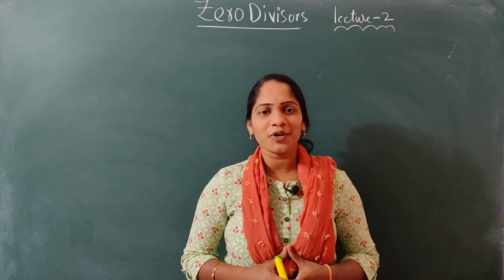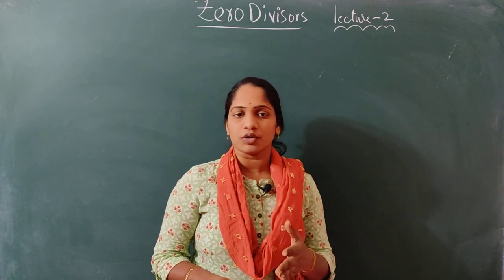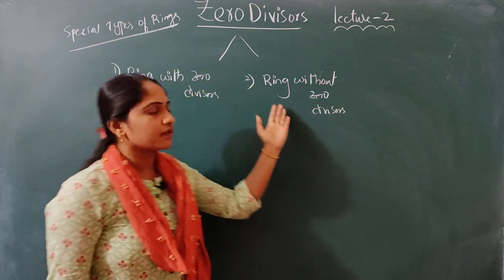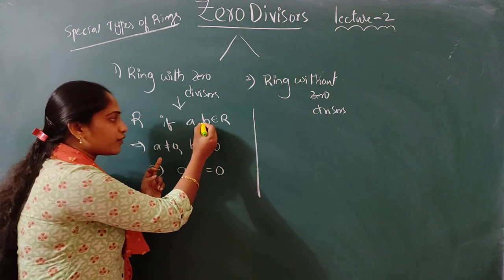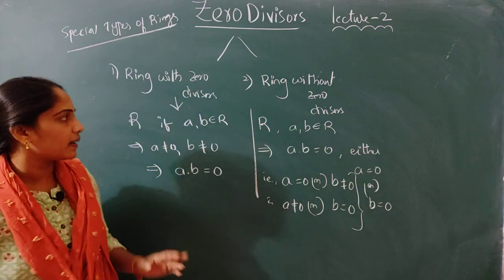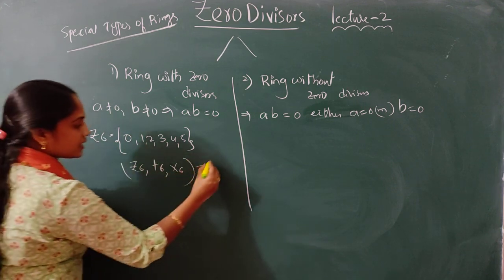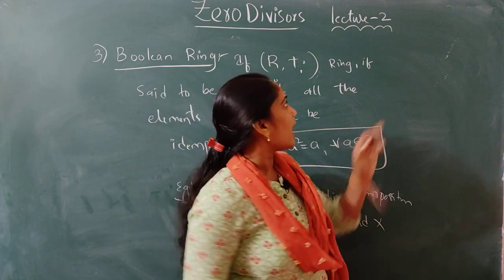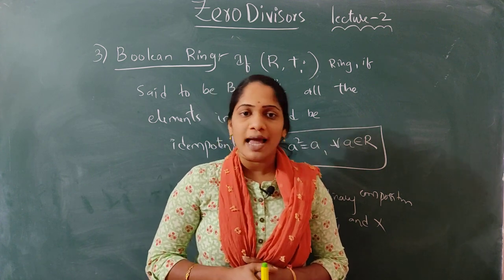Ring Theory | Ring with Zero Divisors | Ring without Zero Divisors | Boolean Ring|Special Types Ring